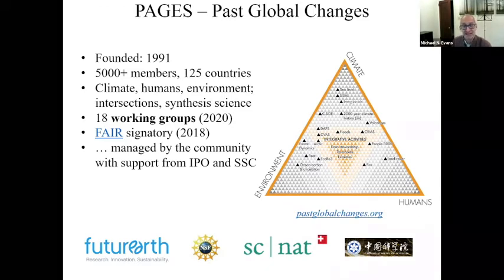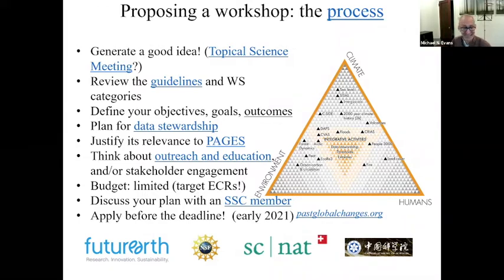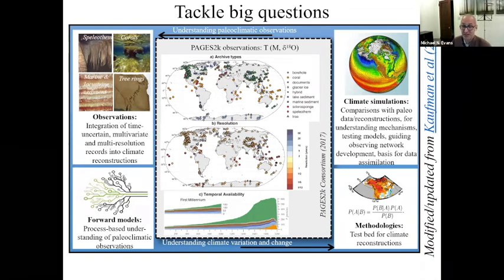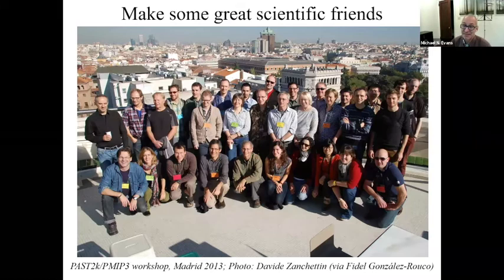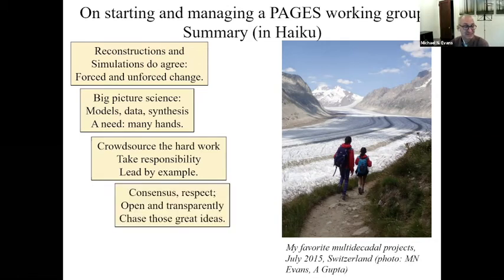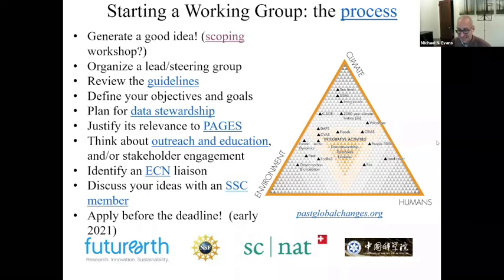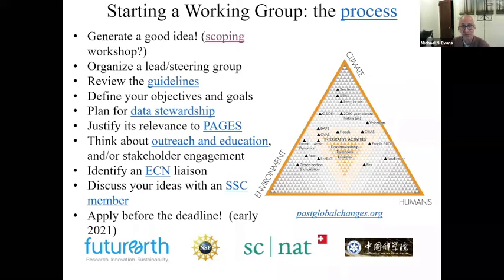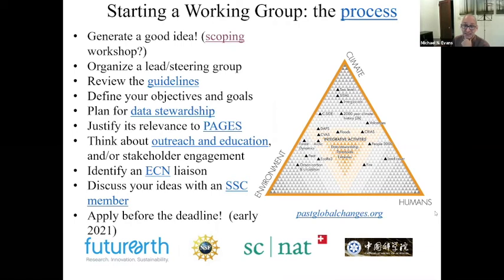PAGES ECN Webinar - On starting a managing a PAGES working group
Engaging International collaborations is often challenging, specially for early-career researchers.

Mike Evans, PAGES Scientific Steering Committee Co-Chair, explains to the next generation of paleoscientists the process fo starting and managing a working group. Mike's talk is followed by a Q&A session. At the end, PAGES ECN Steering Committee Member Tamara Trofimova introduced the newly created Science Cluster which aims at fostering collaborations among ECRs by identifying common goals and associated products with wide usability for the paleoenvironmental science community.

This webinar has been organized by the PAGES ECN Webinar Cluster.